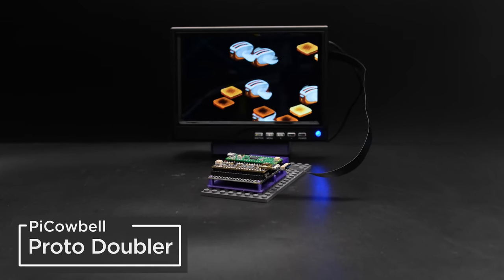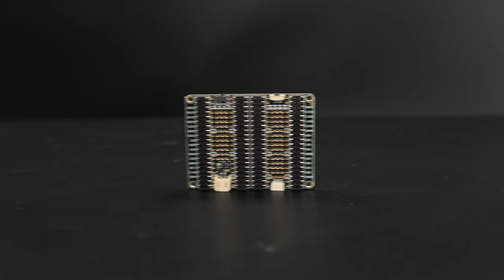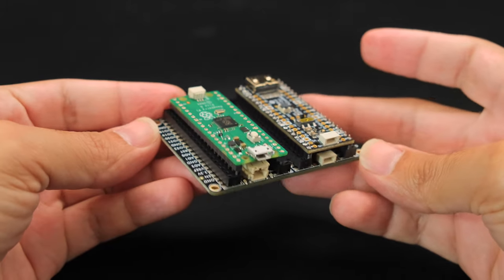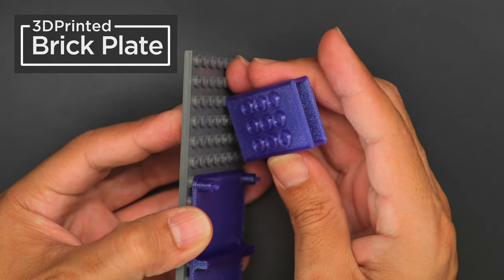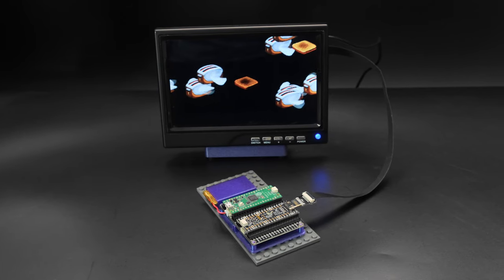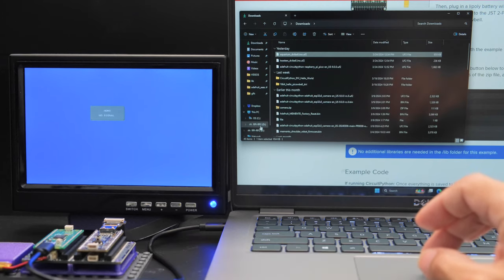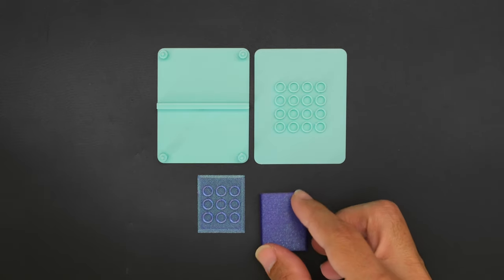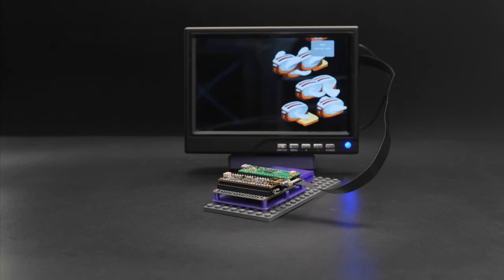PiCowBell Proto Brick Plate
You can develop Raspberry Pi Pico W projects with Adafruit’s PiCowBell Proto Boards.

The PiCowBell Doubler features STEMMA QT, a reset button, socket headers and lipo battery charging.